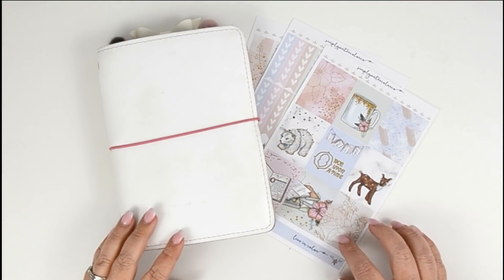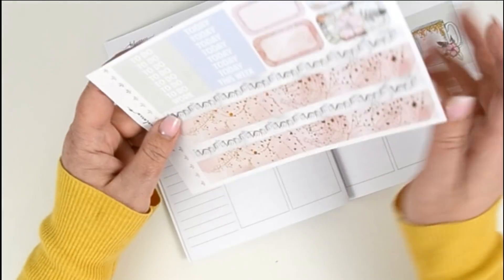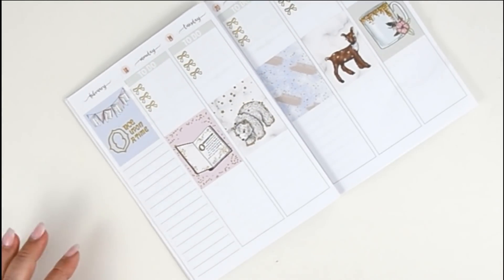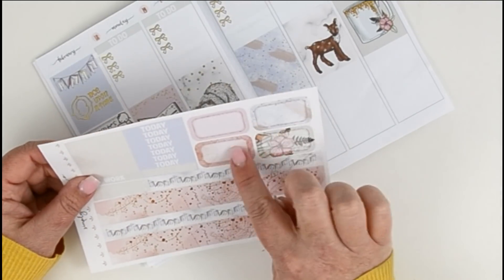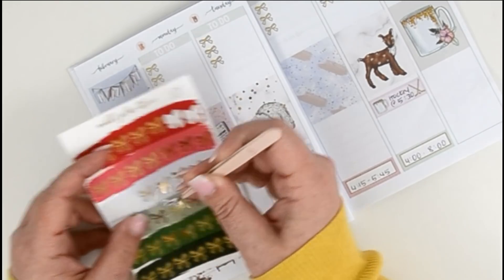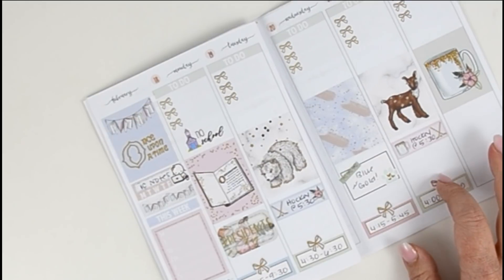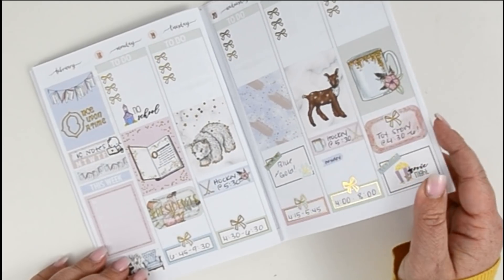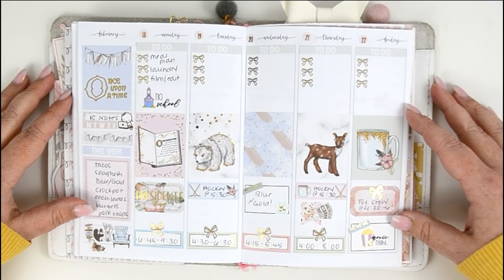B6 Plan with Me // Simply Watercolor Co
I've been holding on to this kit for a while now because I used another kit with the same artwork. However, I love it so much I wanted to use it again. And it ended up being perfect considering what a snowy week we had here in Las Vegas!

Nikki Plus Three // TIFFANY15
Simply Watercolor Co // COUTURE15
Shop Jessica Hearts // CARDBOARDCOUTURE
Ink E and the Brain // TIFFANY20
Print Petticoat Bandit // CARDBOARDCOUTURE15

Foxy Fix B6 Sugar Coconut

// S T I C K E R   P A P E R //

Jesenia Printables
Tasseled Planner